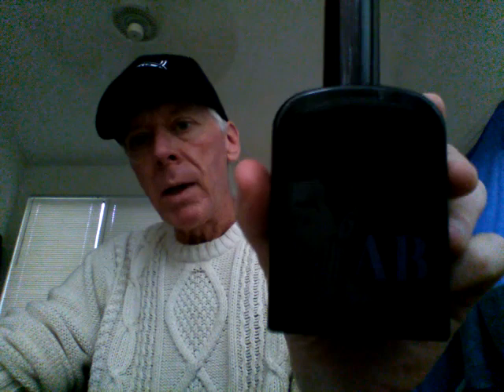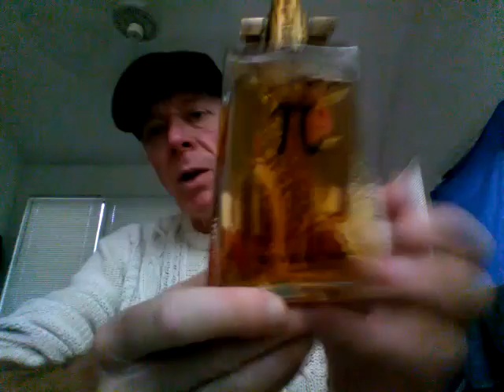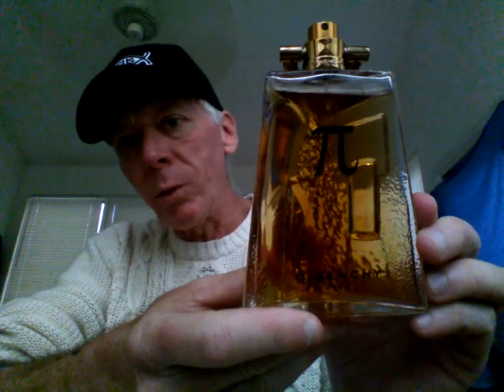America Blend Eau de Toilette by Fine Accoutrements.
A very shave foam barbershop style fragrance with a Plum note.

America Blend Eau de Toilette by Fine Accoutrements "3.3oz".